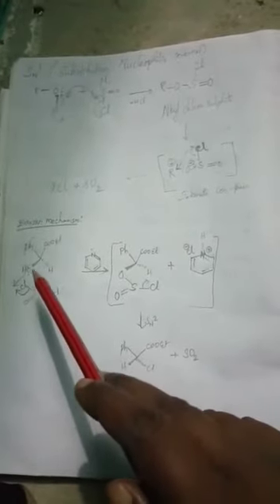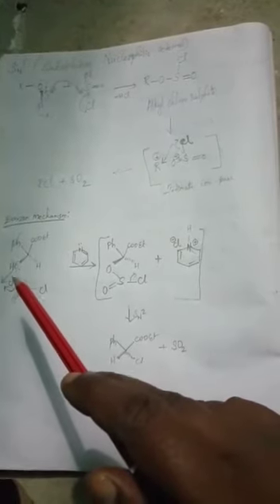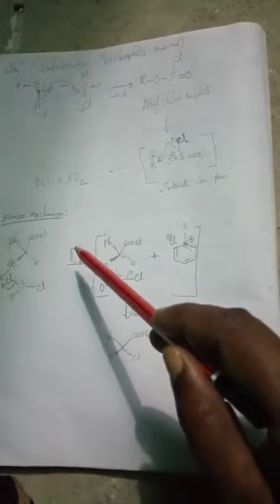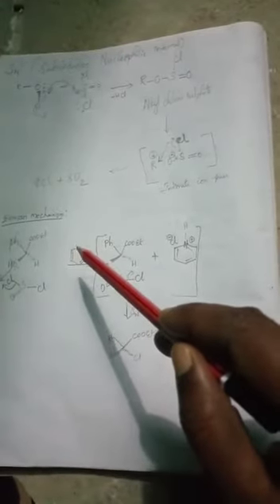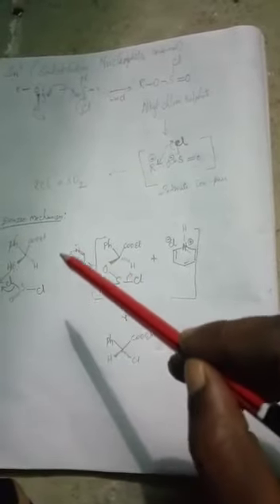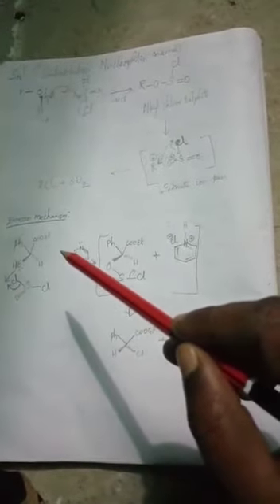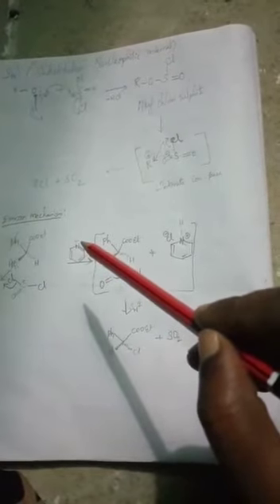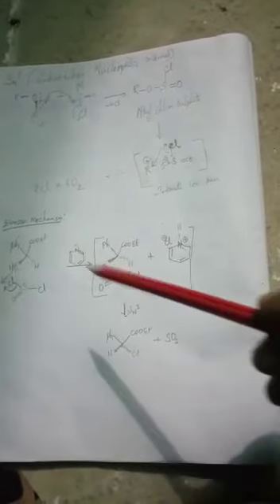Sn1 and sni reaction